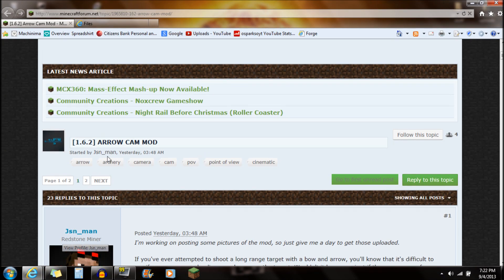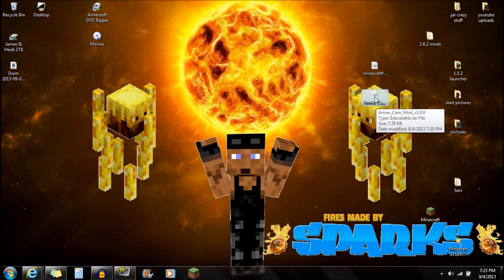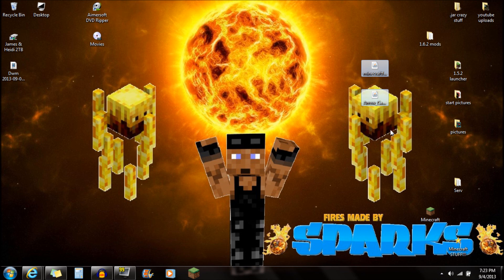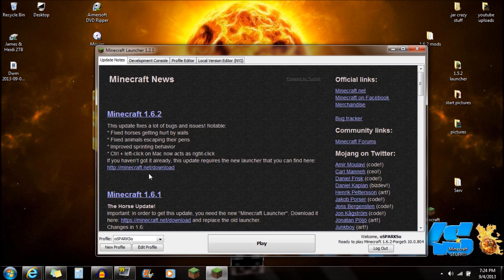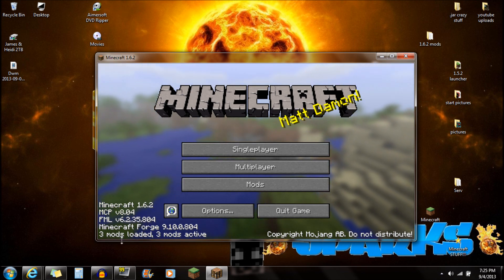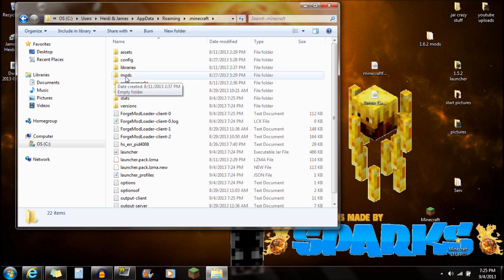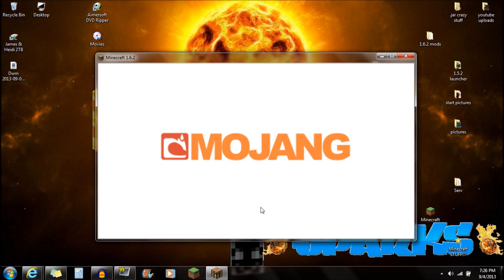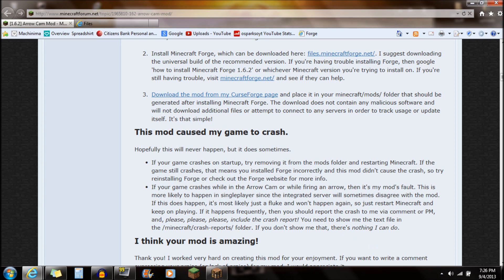(How to Install) ► Arrow Cam Mod ◄ (1.6.2)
DOWNLOADS